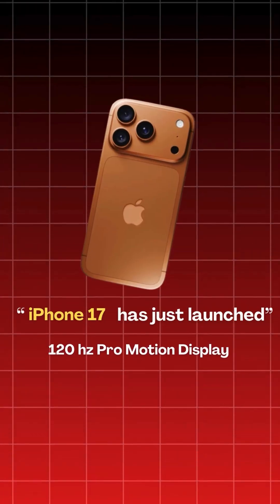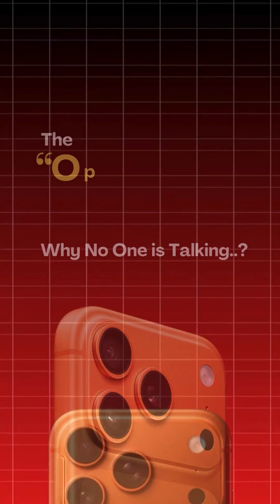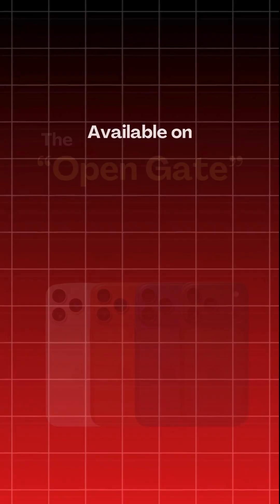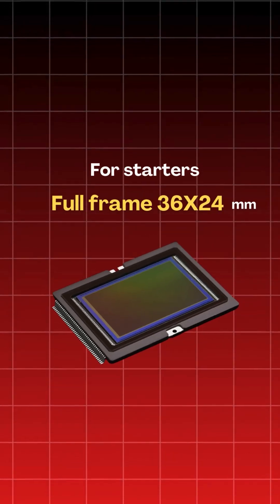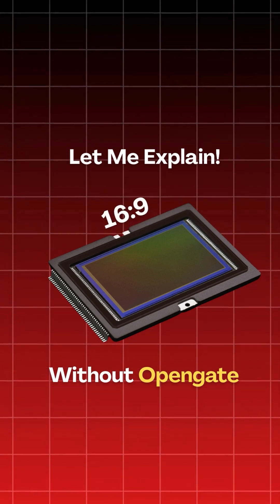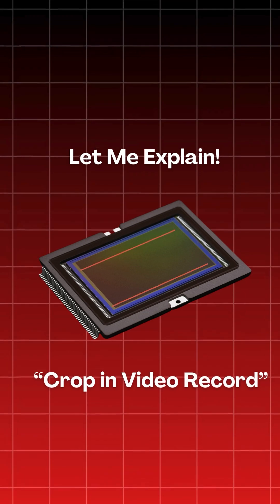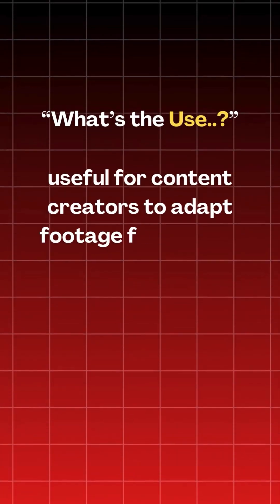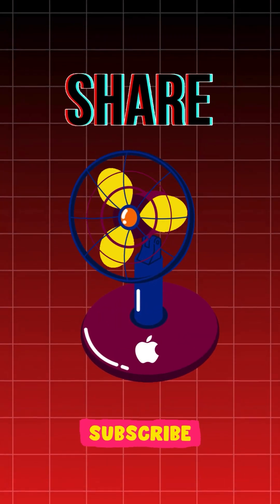The Unbelievable iPhone 17 Feature Everyone Ignored!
Get ready to be amazed by the latest revolutionary technology from Apple. The upcoming iPhone 17 is rumored to have a game-changing feature that will take your smartphone experience to the next level. From enhanced camera capabilities to advanced AI-powered performance, we're exploring the most exciting and unbelievable features that the iPhone 17 has in store for us. Whether you're a tech enthusiast or just looking to upgrade your mobile device, this video is for you.

🤯 The iPhone 17’s best feature isn’t a new button—it’s a pro cinema tool called Open Gate recording, and it’s a bigger deal than anyone is saying.

While Android users are laughing about "finally" having features like RCS, Apple quietly added a capability that filmmakers have been begging for. In this video, we break down why Open Gate is a game-changer for mobile video and how it puts the iPhone 17 in a league of its own.

What Open Gate recording actually means (and why it matters)

How most phones & cameras waste sensor space with cropping

Why this feature is typically reserved for high-end cinema cameras like the ARRI Alexa

Which popular pro cameras (even Sony!) still don’t have this

📱 Follow for more tech insights that go beyond the hype.